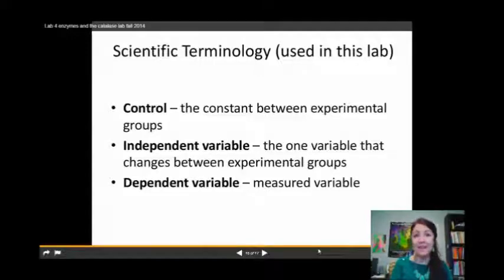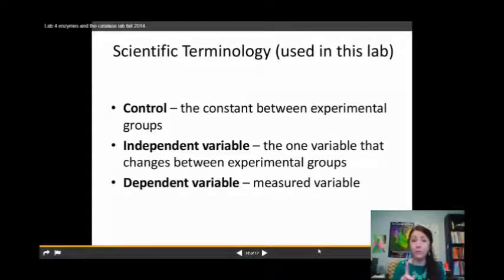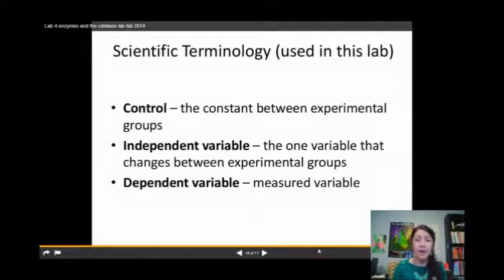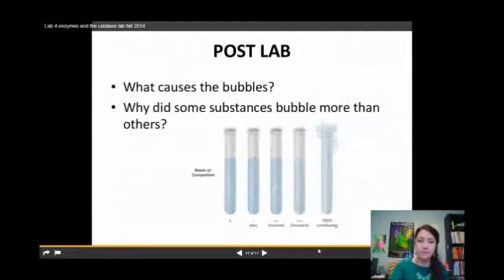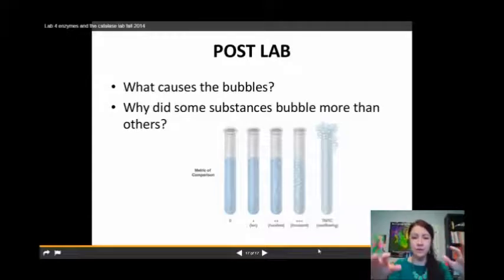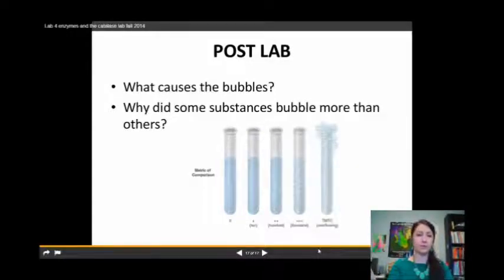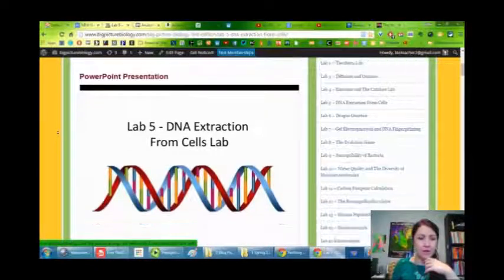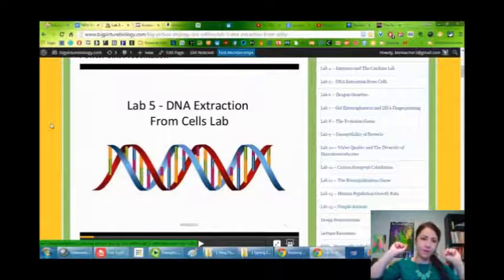Video 4 Intro to DNA